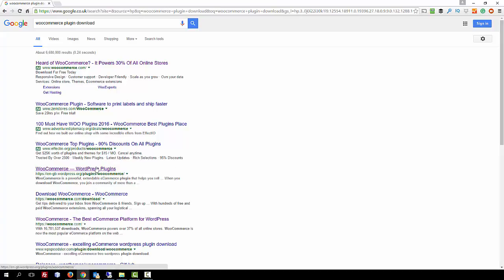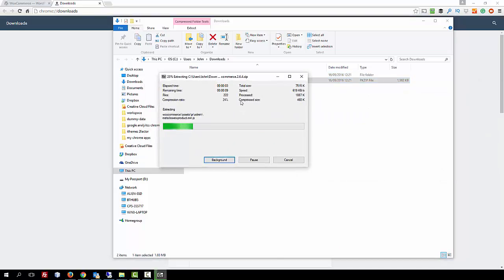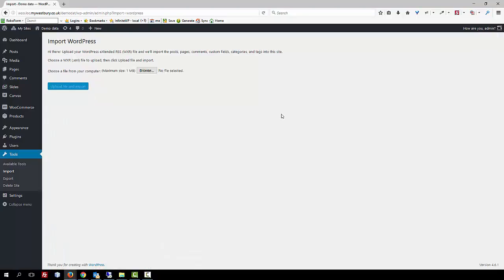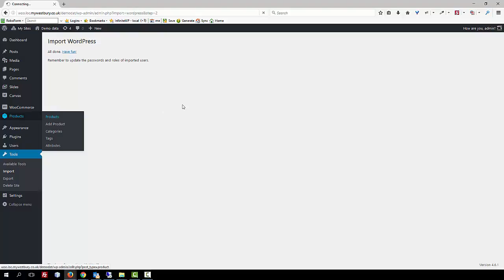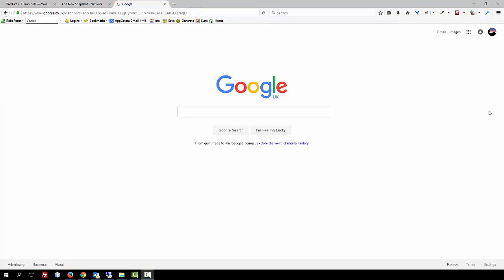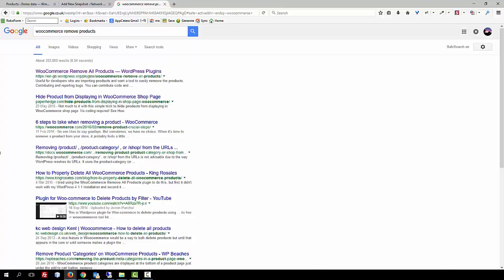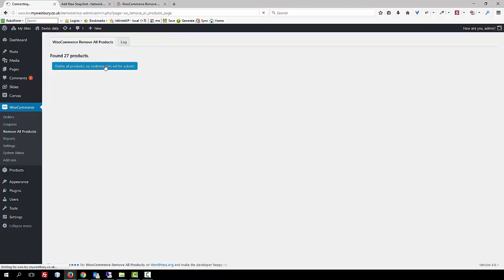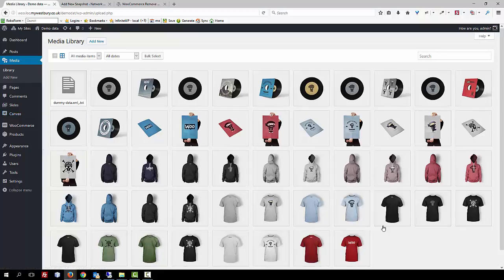How to install the demo data from Woocommerce onto your site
Here we show an easy way to download and then install the Woocommerce demo data into your site. This allows you to qworry about making the design and process of the store working first, and then you can remove the demo products and start putting your own ones in instead